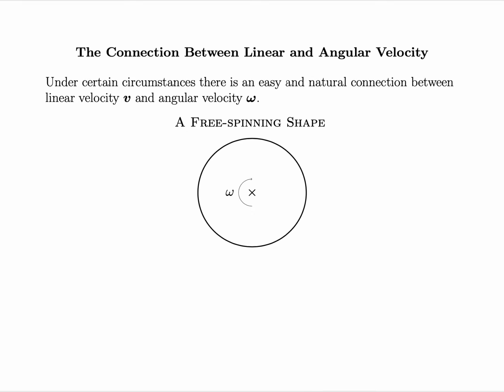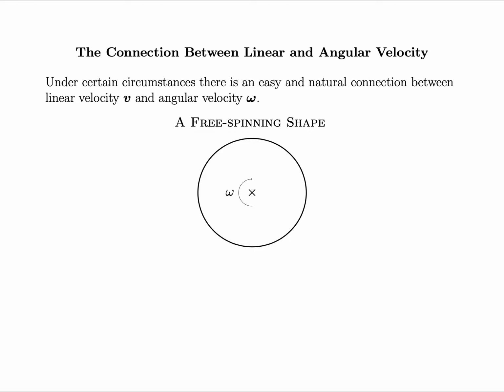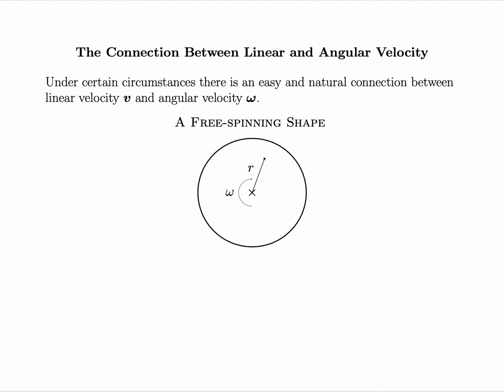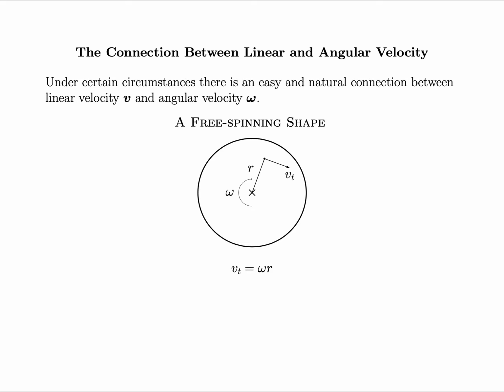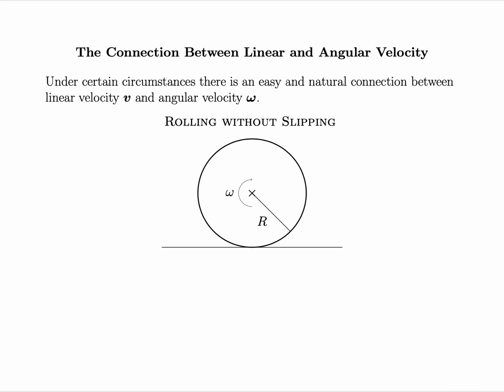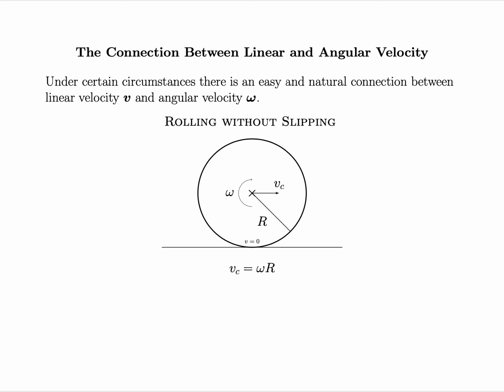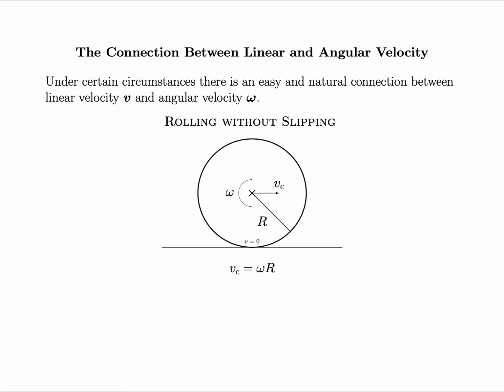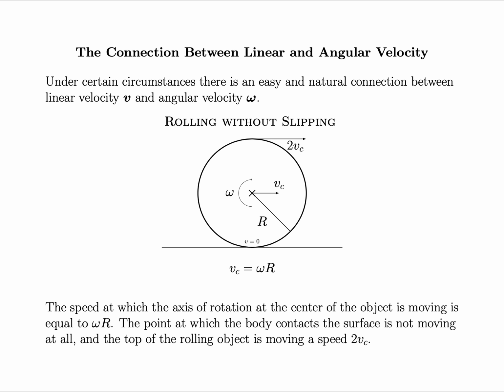The Connection between Linear and Angular Velocity